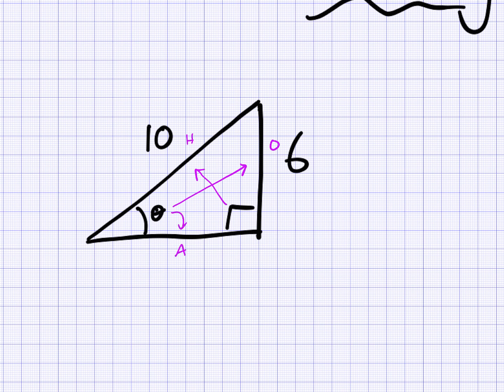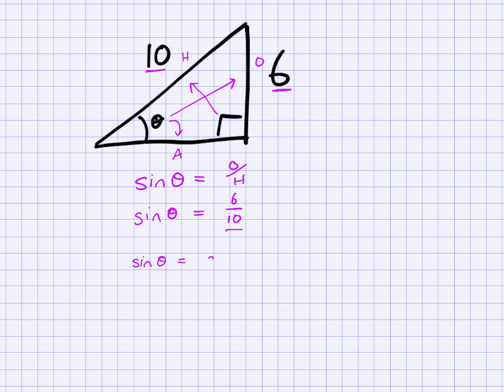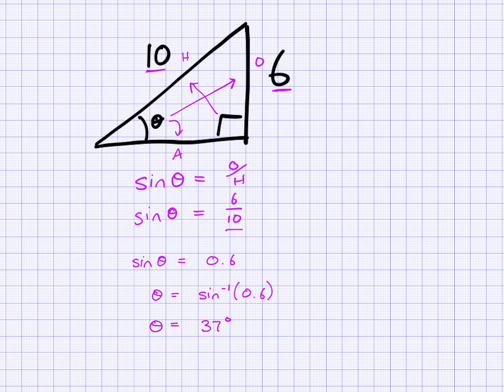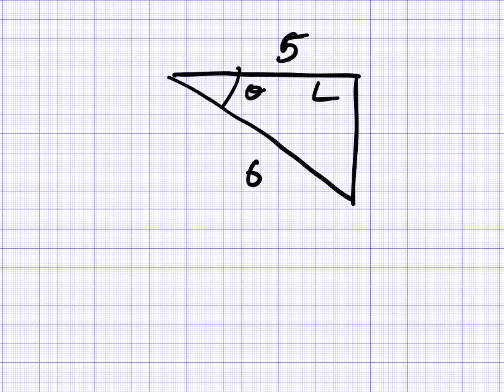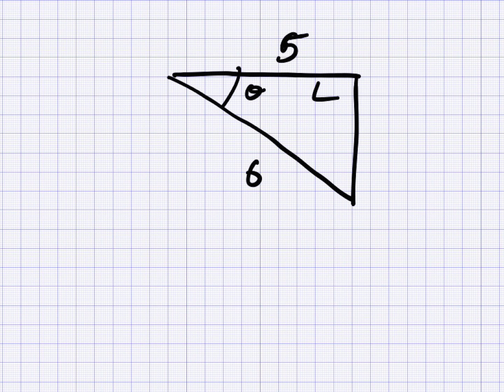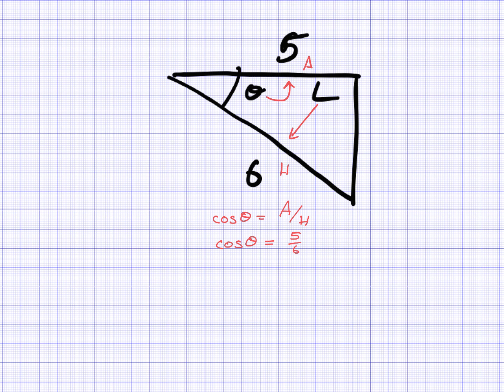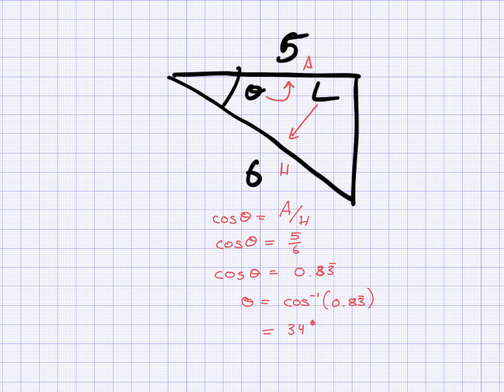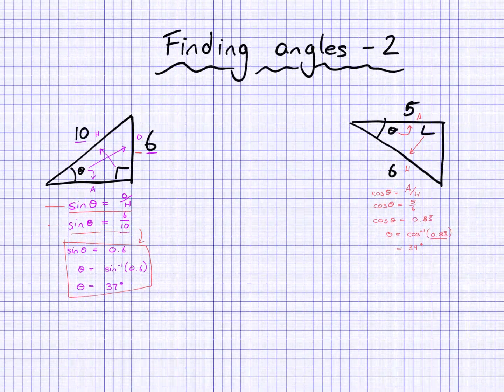Trigonometry - Finding angles 2